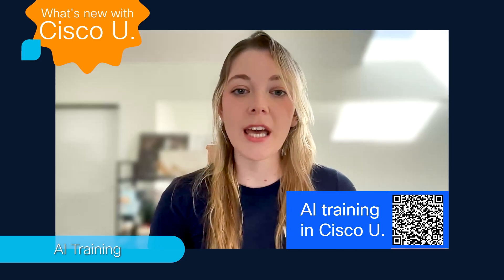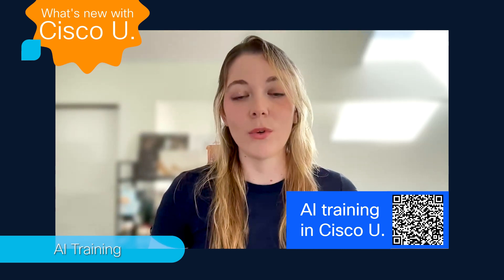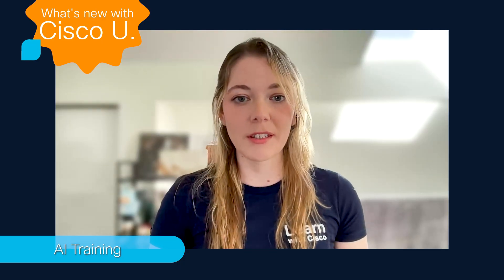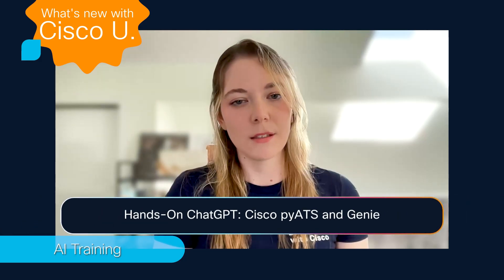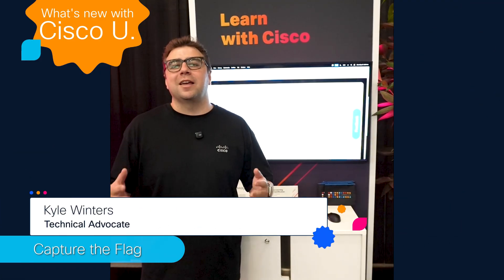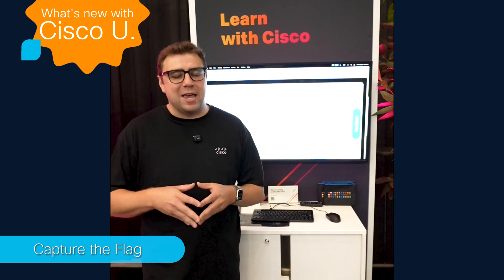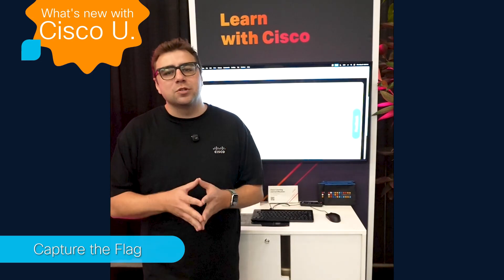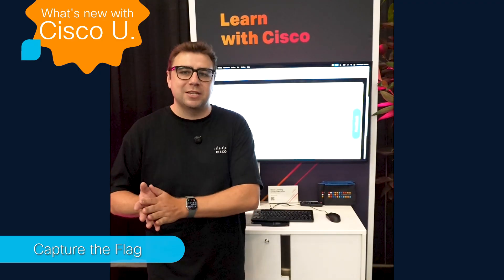AI Training, Capture the Flag Challenge, and Certification Prep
Welcome back to “What’s New with Cisco U.” — your go-to monthly update for the latest in tech learning! This episode, we’re spotlighting new and free AI training options on Cisco U., including hands-on tutorials and courses to help you stay ahead in the rapidly evolving world of artificial intelligence.

You’ll also get a sneak peek at our latest Capture the Flag challenge, perfect for sharpening your cybersecurity skills, and learn about our helpful certification exam resources and special offers. Plus, find out how to earn Continuing Education credits for free with our popular Rev Up to Recert program.

Looking for even more learning? We’ll point you to our newest AI video content and Snack Minute episodes on YouTube. Whether you’re working toward certification, building AI expertise, or just want to explore something new, Cisco U. is here for you.

Free Access: Enhancing Cisco Security Solutions with Data Analytics | ECSS Learning Path

📌 Chapters:
0:00 – Welcome to What’s New with Cisco U.
0:14 – Growing Your AI Skills with Cisco U.
0:30 – Free AI Tutorials and Courses
1:06 – AI for Platforms, Devices, and Infrastructure
1:12 – AI for Network Engineers & Intelligent Systems
2:06 – Capture the Flag: This Month’s Cybersecurity Challenge
3:01 – Preparing for Certification Exams: Offers & Tips
4:00 – Earn Free Continuing Education Credits: Rev Up to Research
5:09 – More AI Videos & Snack Minute Episodes